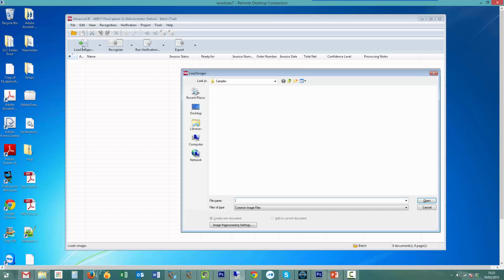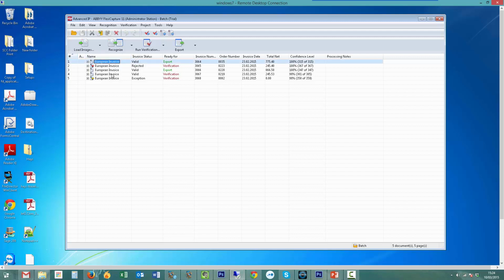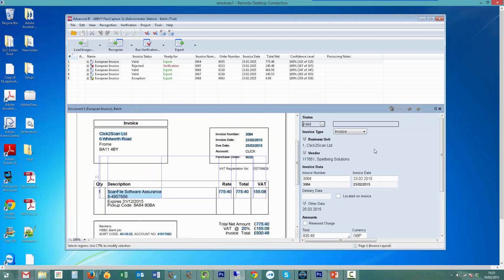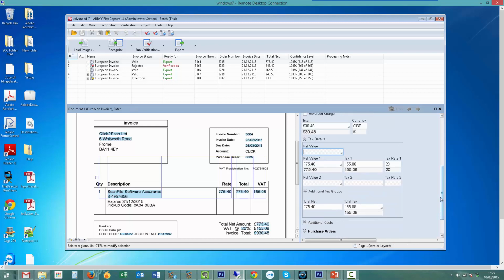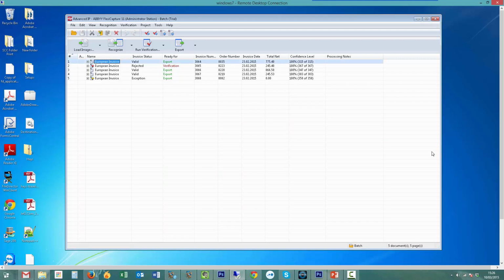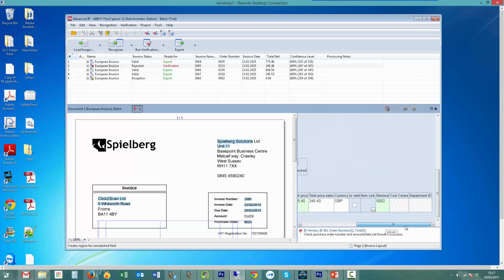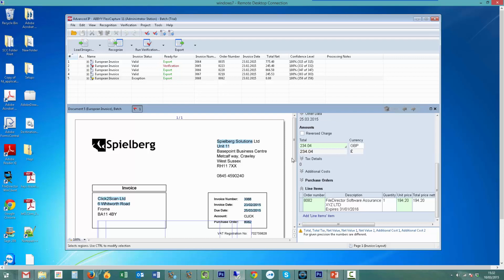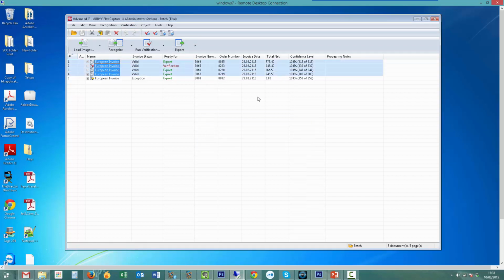Advanced Invoice Processing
Advanced Invoice Processing with line item matching and purchase order matching.